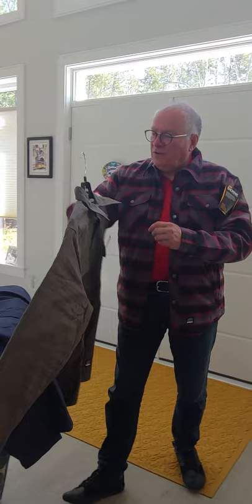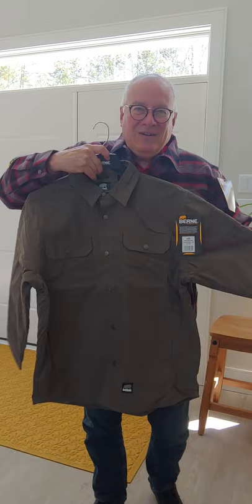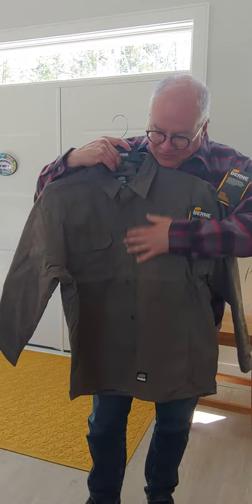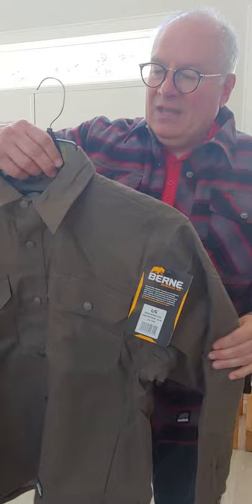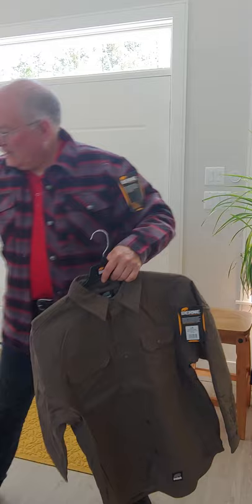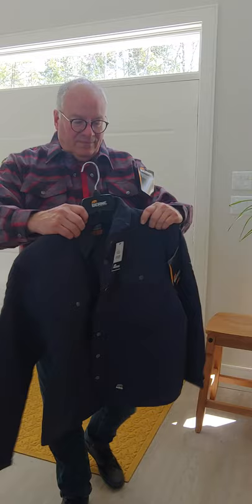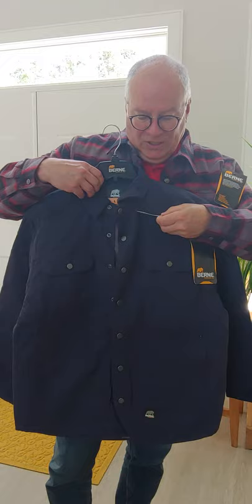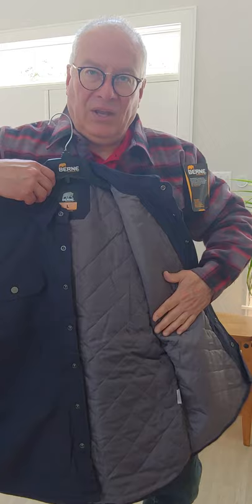BERNE Workwear Shirt Jackets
Comfort for those who work for a living and play outside. New Berne Shirt Jackets. Let us know how we can help.